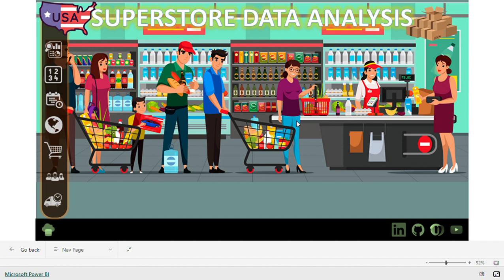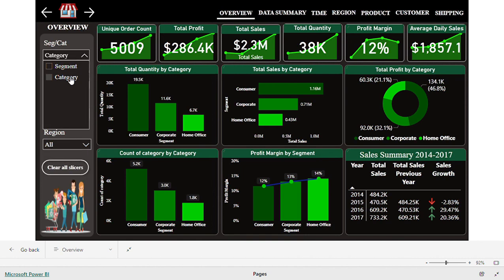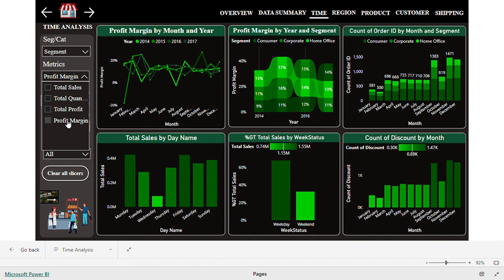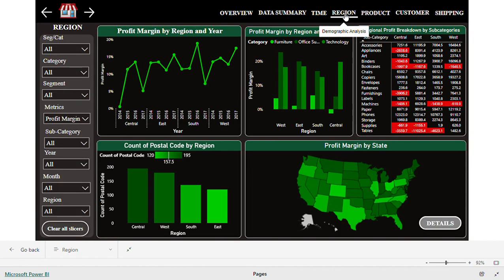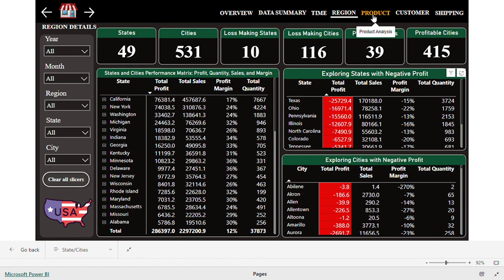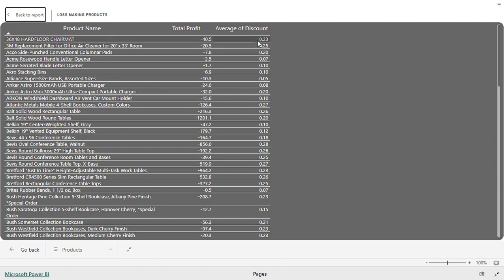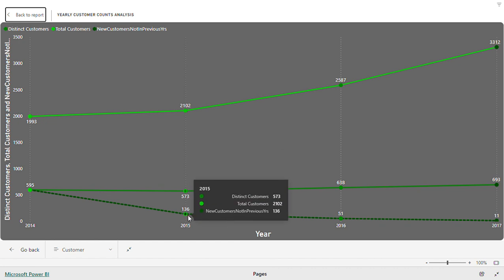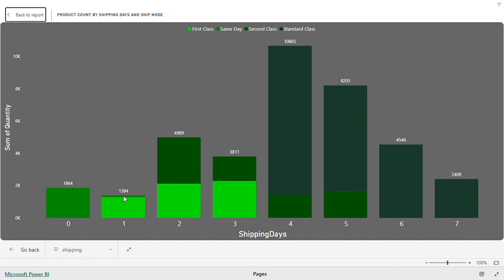Superstore Data Analysis (Sales Dashboard) Power BI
Unveiling Market Strategies for Superstore Giants: Targeting Products, Regions, Categories, and Customers etc.

In the fiercely competitive landscape of retail, Superstore Giants are constantly seeking the winning formula to thrive amidst growing demands and cut-throat competition. Join us in this insightful exploration as we delve into the strategies that drive success for these behemoths.

In this video, we uncover the essential insights on product selection, regional targeting, category preferences, and customer segmentation. Learn how Superstore Giants can leverage data-driven approaches to identify lucrative product lines, pinpoint profitable regions, optimize category offerings, and effectively target specific customer segments.

Discover the keys to staying ahead in the market by understanding which products to prioritize, which regions to focus on, which categories yield the highest returns, and which customer segments offer the greatest potential for growth. Whether you're a retail enthusiast, an industry insider, or a business strategist, this video offers valuable insights that can revolutionize your approach to market targeting and domination.